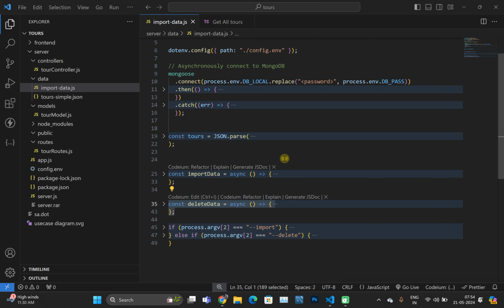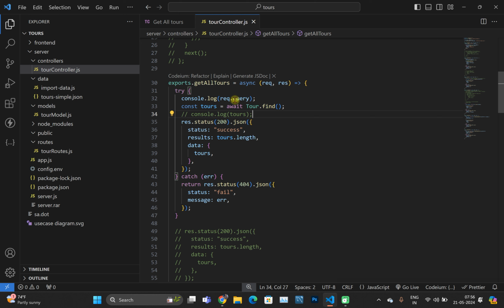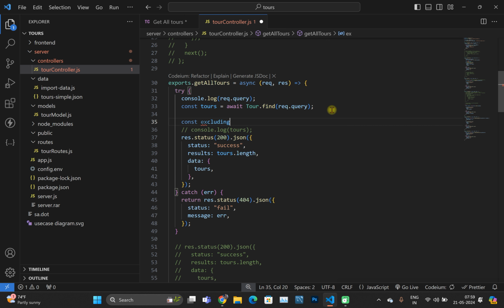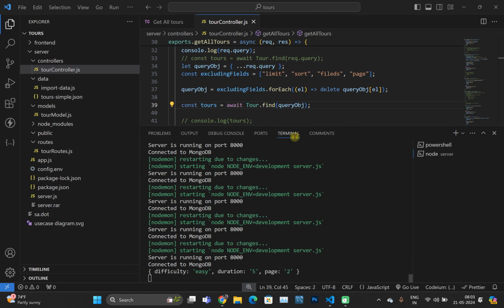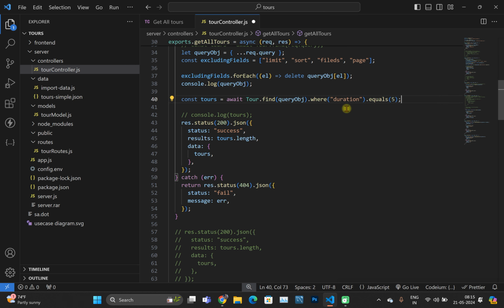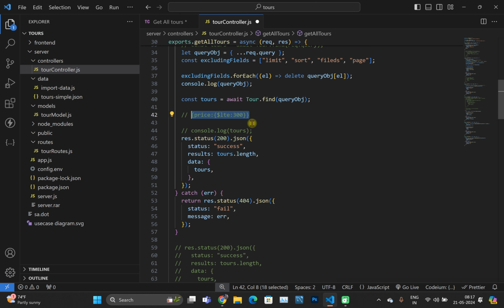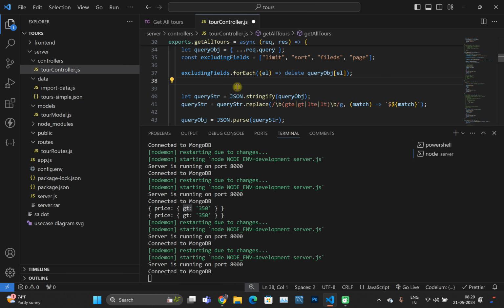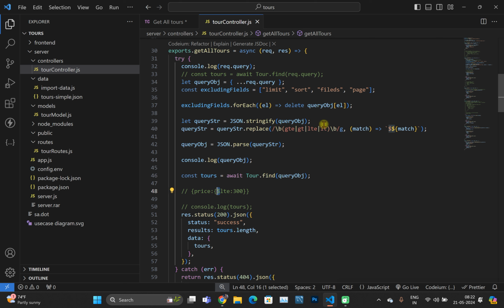Filtering - query string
This lecture is about queries strings and implementing filters